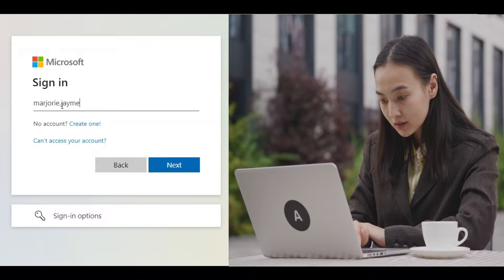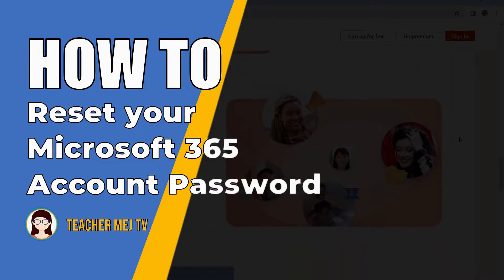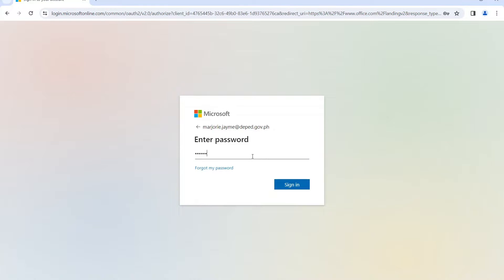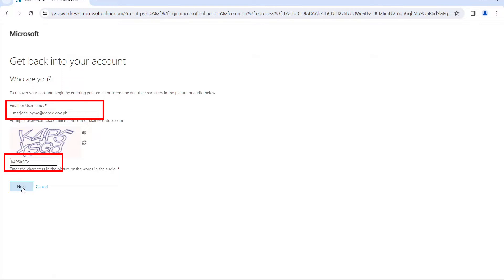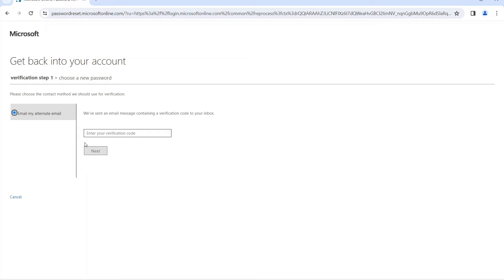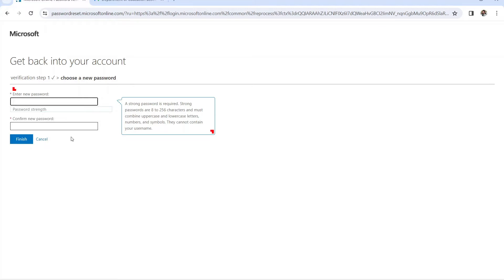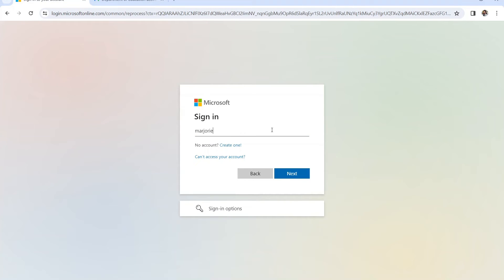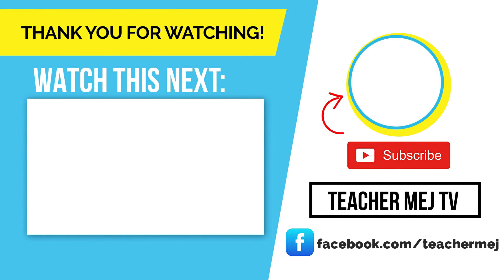How to Reset Your DepEd Microsoft 365 Account Password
Having trouble accessing your Department of Education (DepEd) Microsoft Account? Don't worry! In this video, I'll walk you through the simple steps to reset your DepEd Microsoft Account password quickly and securely.

👩‍🏫 As educators, we often face technical hurdles, and forgetting passwords is a common issue. This tutorial is designed specifically for teachers and DepEd staff who need a quick and hassle-free way to regain access to their accounts.

What You'll Learn:

🖥️ How to navigate to the DepEd Microsoft Account reset page.
📧 Entering your account details and verifying your identity.
🆕 Choosing a new, secure password.
🎯 Tips to remember your password and secure your account.

📚 Whether you're at home or in the classroom, follow these steps to ensure you always have access to your important files and emails. Don't let a forgotten password disrupt your teaching schedule!

Leave your questions or suggestions in the comments below, and I'll be happy to help!